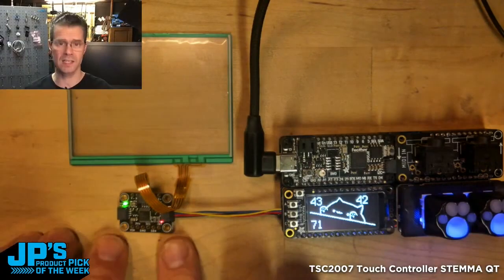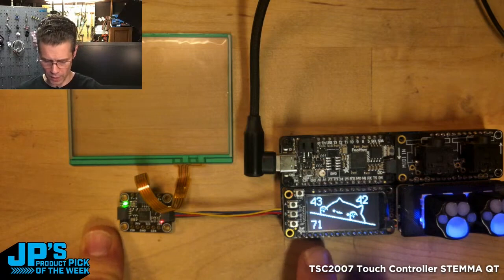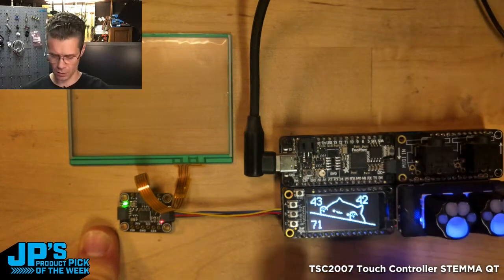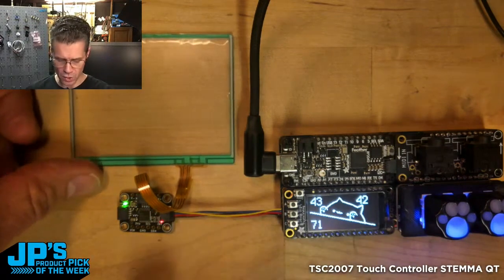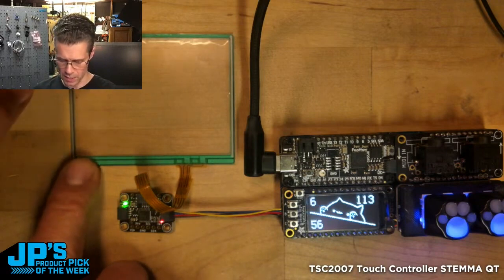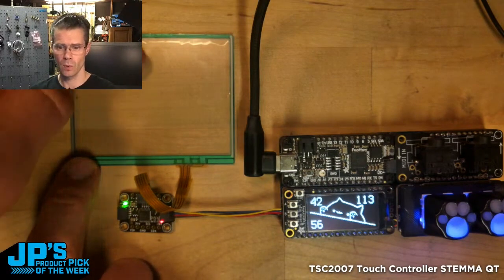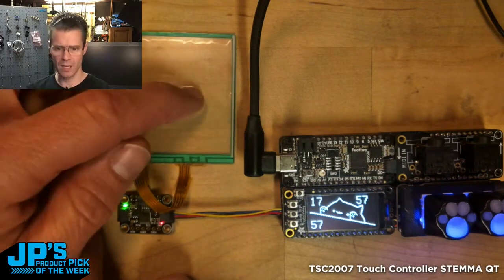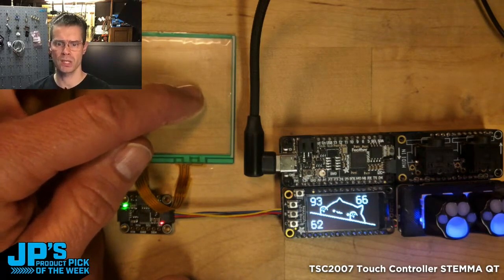JP’s Product Pick of the Week 6/21/22 TSC2007 Touch Screen Controller I2C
JP’s Product Pick of the Week 6/21/22 TSC2007 Resistive Touch Screen Controller I2C STEMMA QT